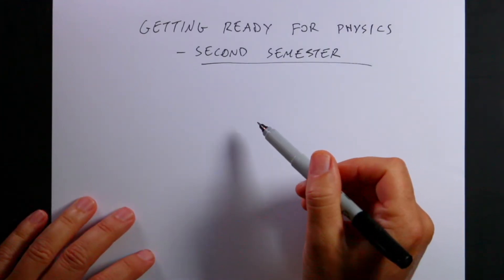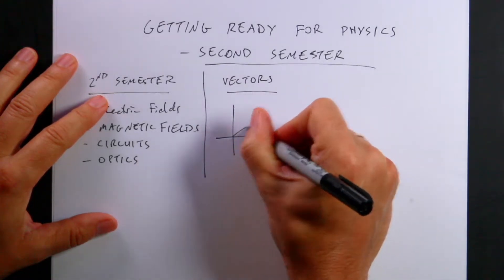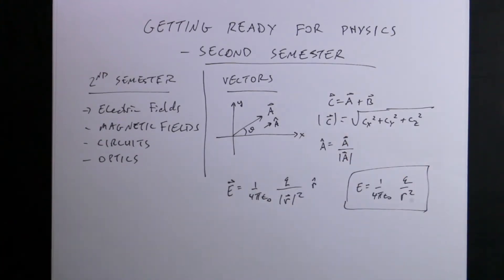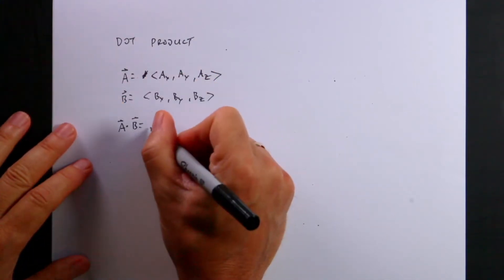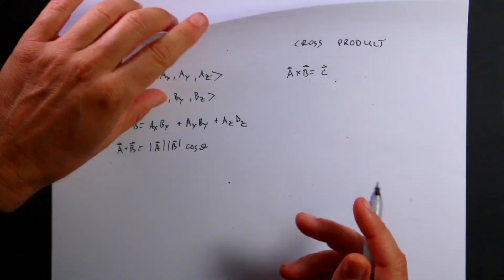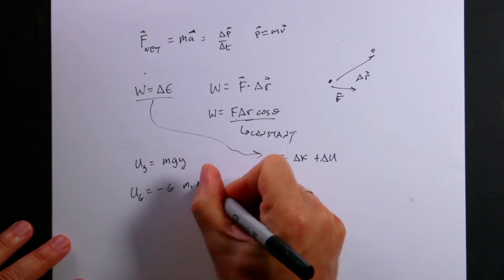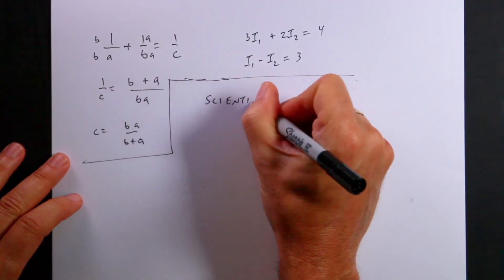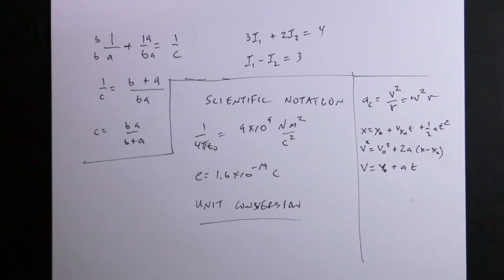What do you need to know going into your second semester of algebra-based physics?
Hopefully, this will get you ready for your second semester of physics.